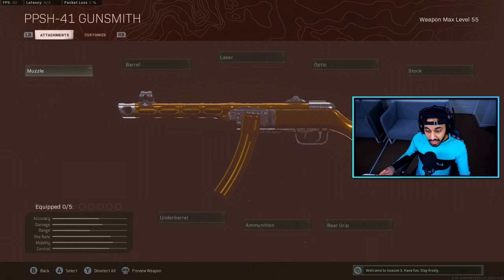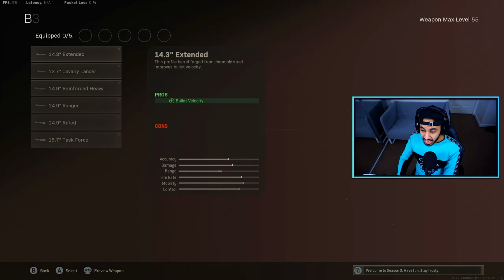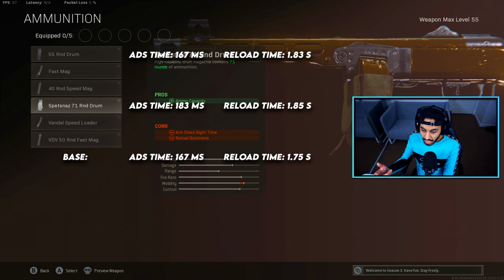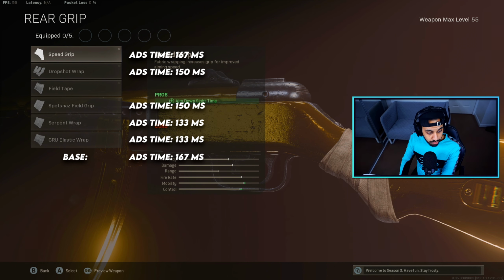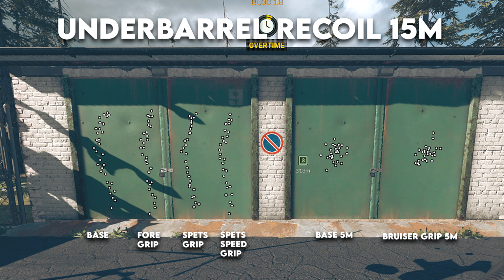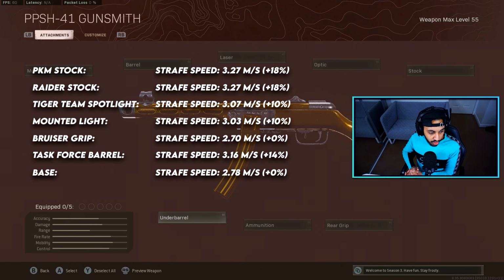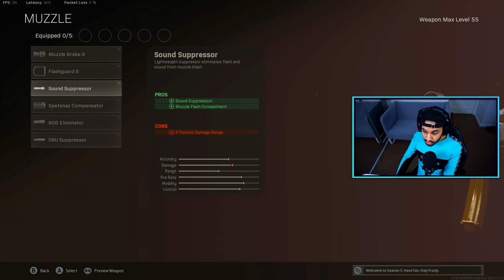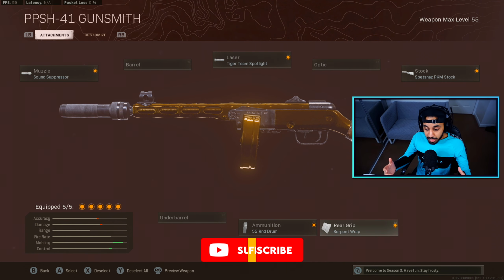PPSH-41 BEST CLASS SETUP AFTER UPDATE (Stat Changes To PPSH-41) Best Attachments | Warzone Season 3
*Best Attachments On PPSH 41 After Nerf & Update*  This video breaks down all the attachments on the PPSH41 with the stats to show you what is the Best Class Set Up after the Season Three update changed all the attachments!
PSYCHO
TimeStamps:
0:00​ Intro
0:50 Muzzle
2:38​ Barrel
3:58​ Ammunition
5:56​ Rear Grips
7:31​ Underbarrel
9:08 Strafe Speeds & Stocks
12:​00 Best Class Set-Up's